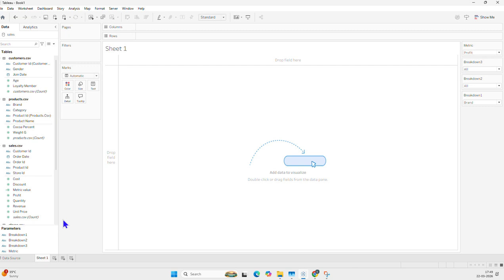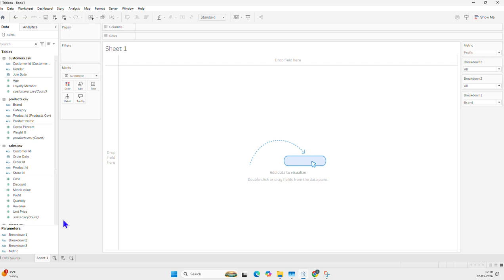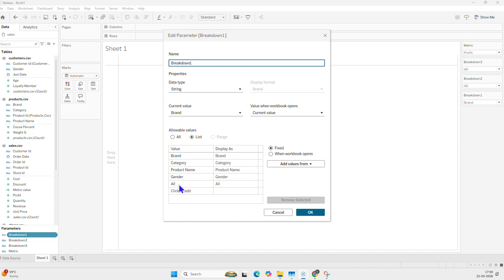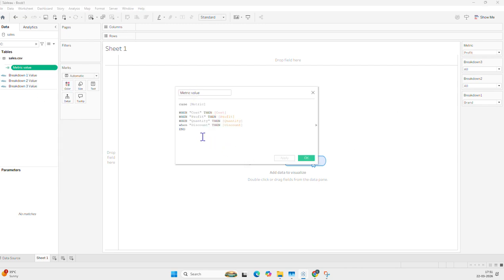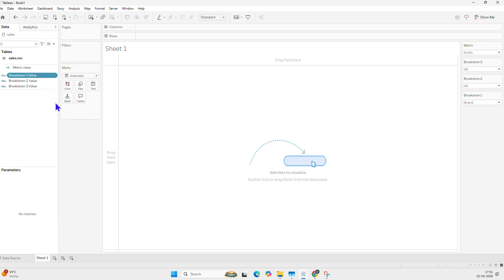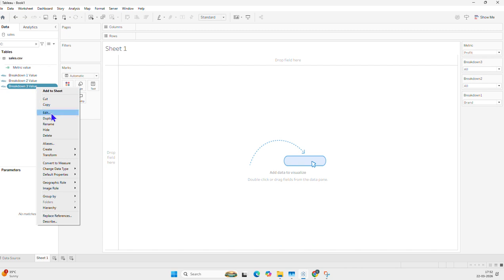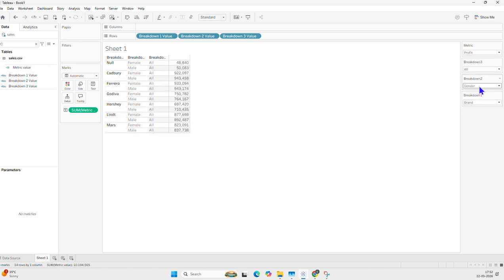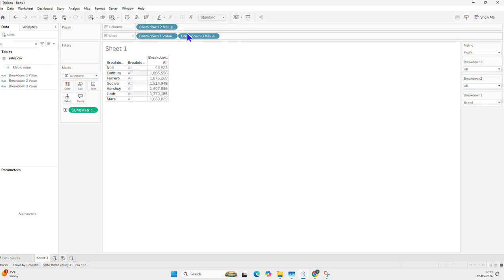Tableau Dynamic Pivot Table |Stop Manually Pivoting Data in Tableau – Do This Instead!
Stop manually pivoting your data in Tableau! 😮
In this video, I’ll show you a simple trick to create dynamic pivot tables that will save you hours of work.